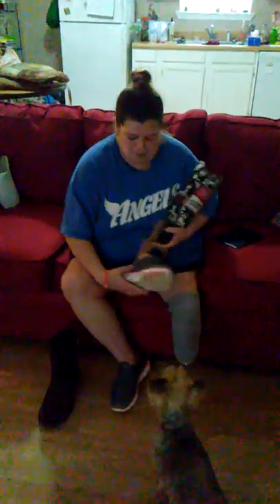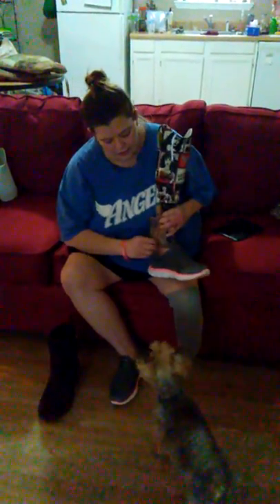Putting on boots and slip-ons - ALH Finalist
We at Hanger Clinic, the nation's leading provider of orthotics & prosthetics (O&P), are hosting a video contest called Amputee Life Hacks. An amputee life hacks is defined as a tip or trick for people with limb loss or limb difference to overcome everyday challenges. By submitting a video to the contest, you have the opportunity to inspire and help others, and potentially win the grand prize trip to Florida to meet Winter the Dolphin.